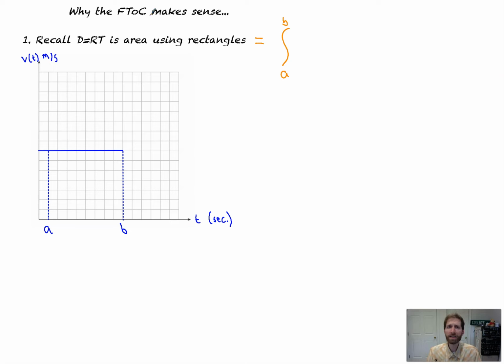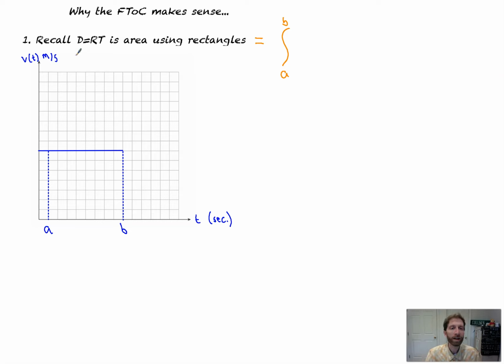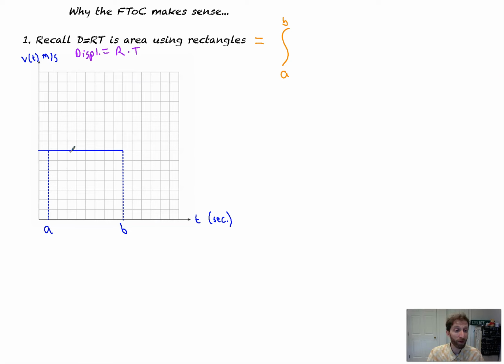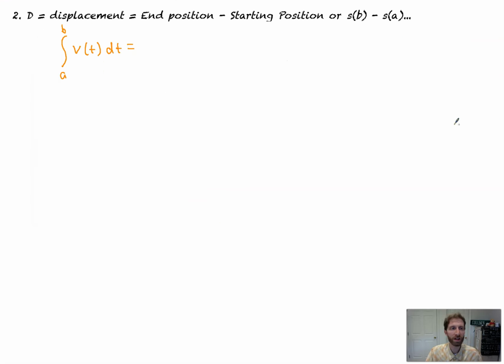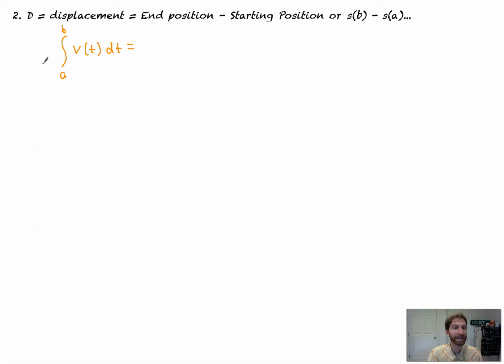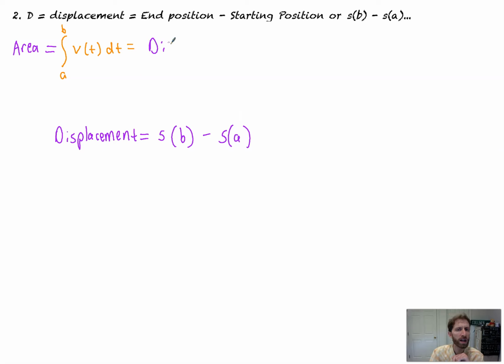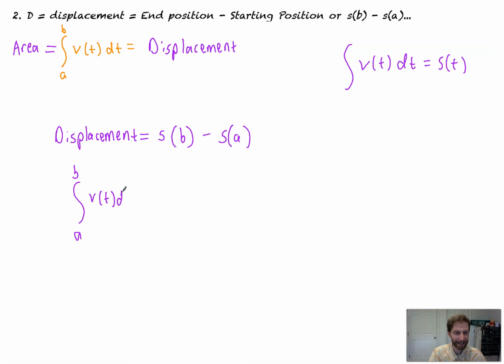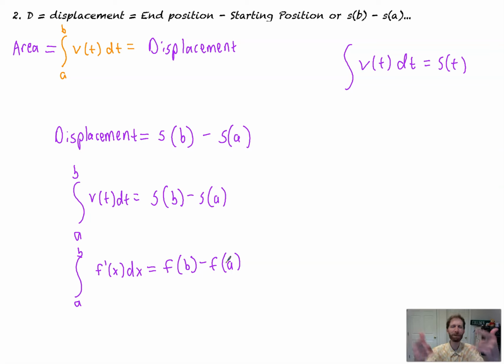Why the Fundamental Theorem of Calculus Works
This Math Help Video Tutorial is all about how to use simple Distance=Rate•Time to explain why the Fundamental Theorem of Calculus works.